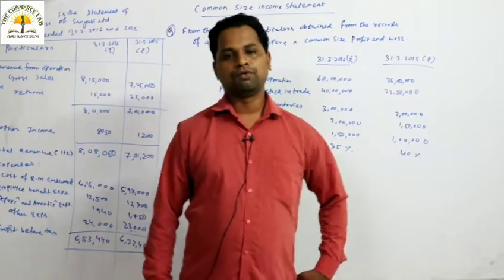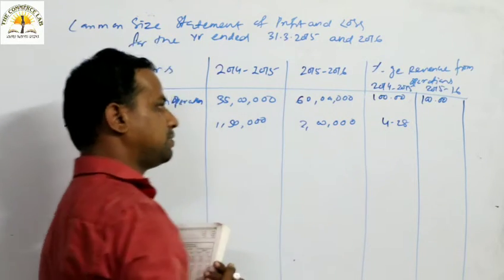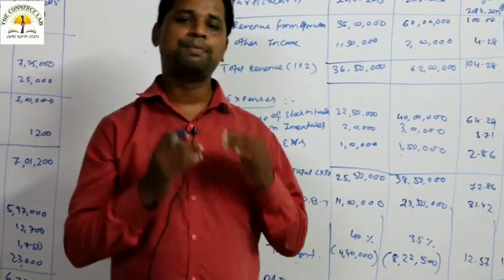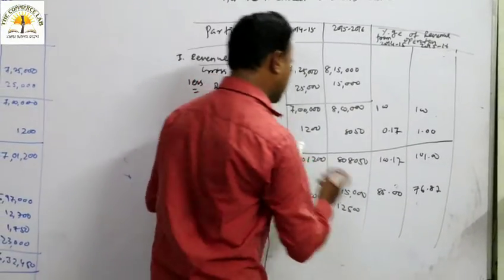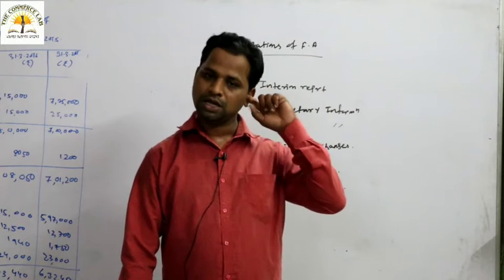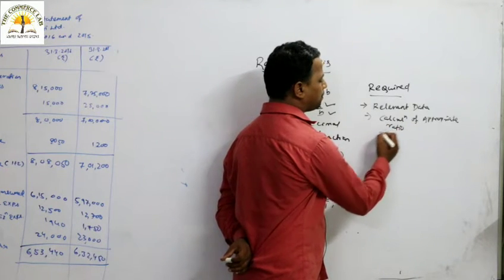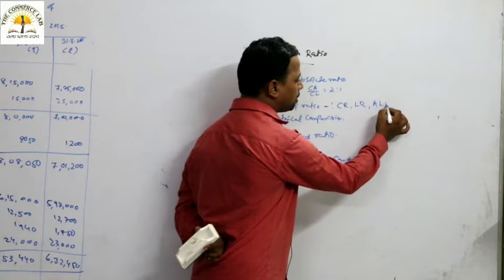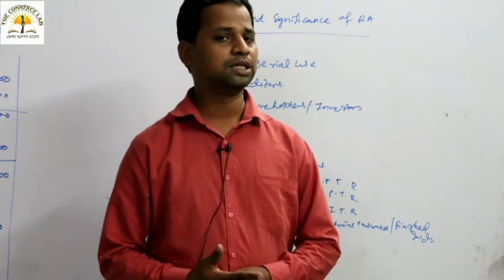FSAR CLASS 6 COMMON SIZE INCOME STATEMENT AND INTRODUCTION TO RATIO ANALYSIS